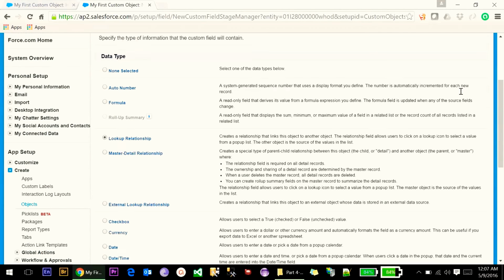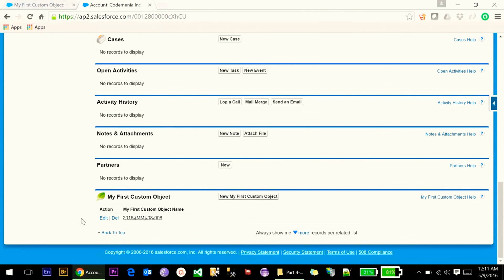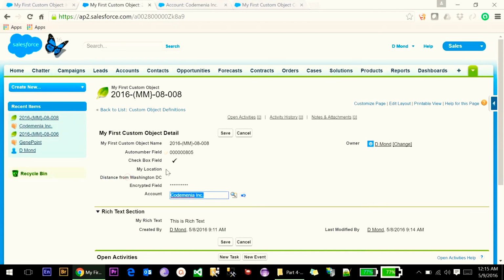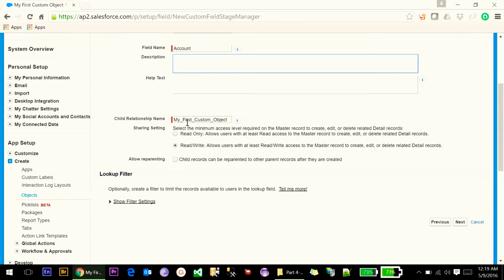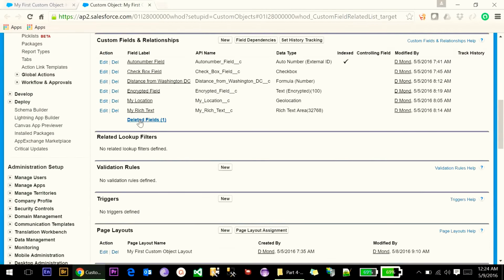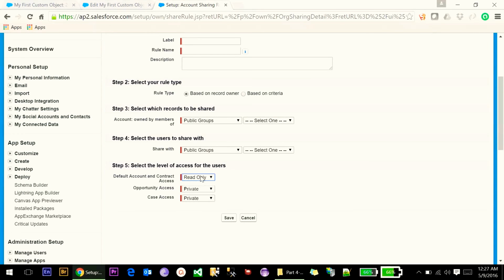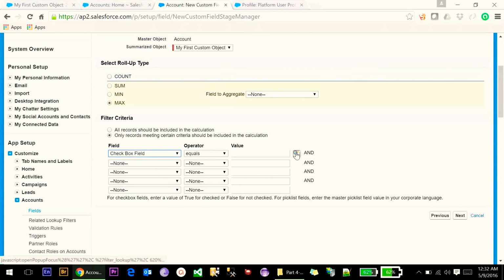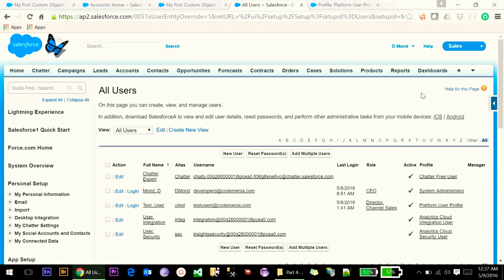Salesforce CRM /// Difference between the Lookup and Master details...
Salesforce CRM /// Difference between the Lookup and Master details...TVR